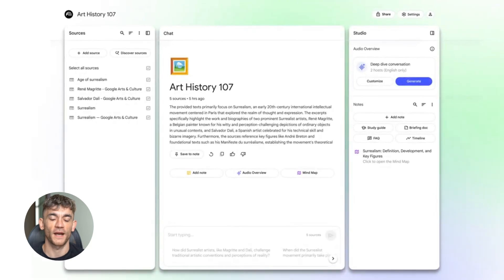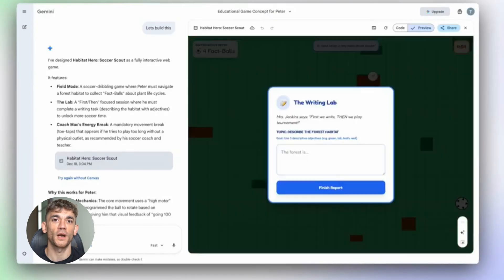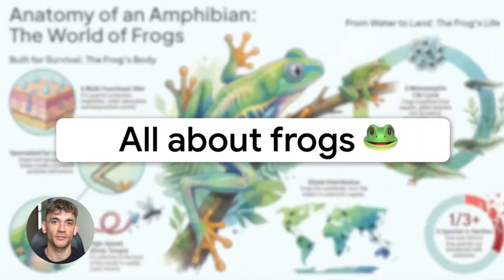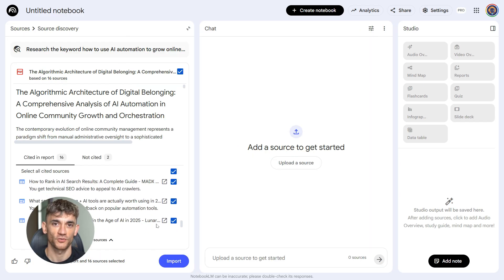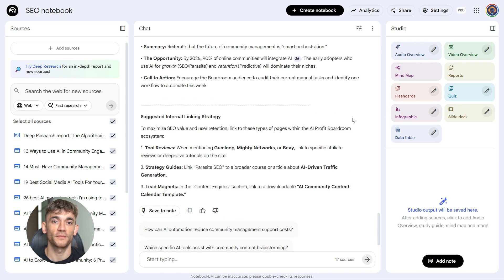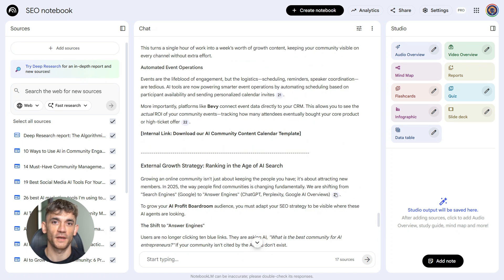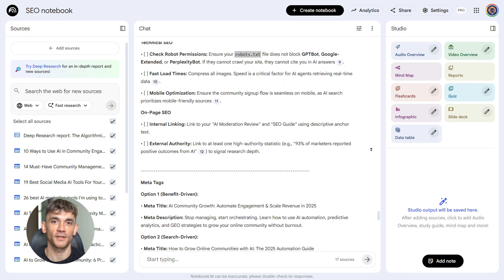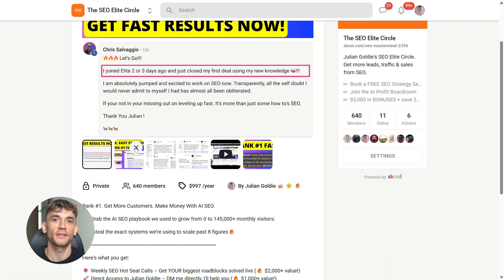Rank #1 with NotebookLM AI SEO: Here's How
Join the AI Success Lab for FREE AI SEO training + 50 FREE AI SEO Tools

Notebook LM SEO Strategy: How to Rank #1 on Google

Learn how to leverage the massive Gemini 3 update in Notebook LM to automate your research and dominate search rankings. This video covers the exact four-step prompt workflow used to transform raw data into high-ranking content in minutes.

00:00 - 00:00 - Intro
00:34 - Notebook LM Gemini 3 Upgrade
01:18 - Deep Research Mode Features
02:06 - Exporting to Google Docs
02:51 - The 4-Step SEO Workflow
03:12 - Prompt 1: Keyword Research
04:12 - Prompt 2: SEO Content Outlining
05:10 - Prompt 3: Content Generation
06:08 - Prompt 4: Final SEO Polishing